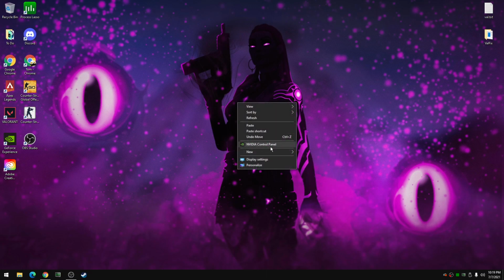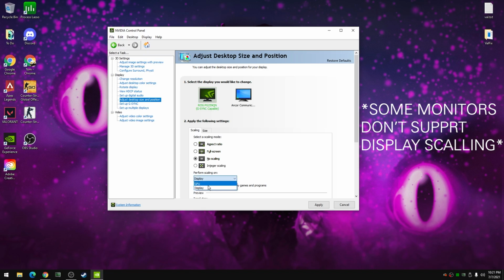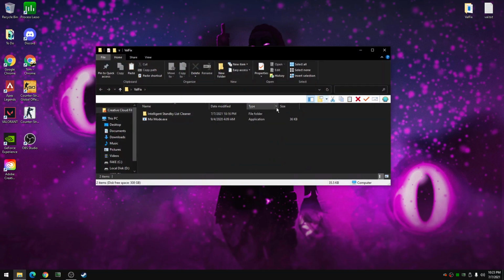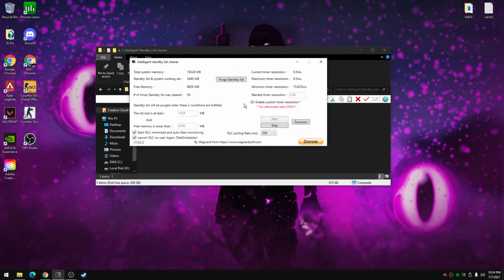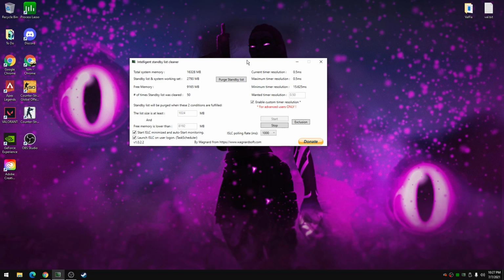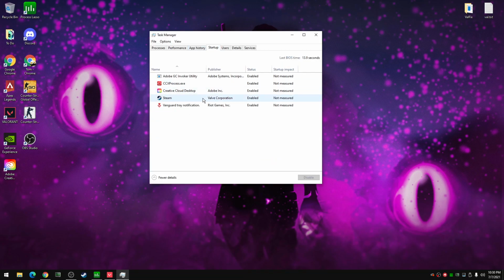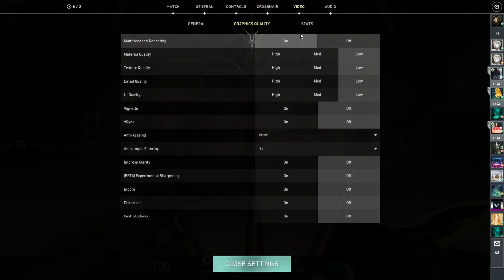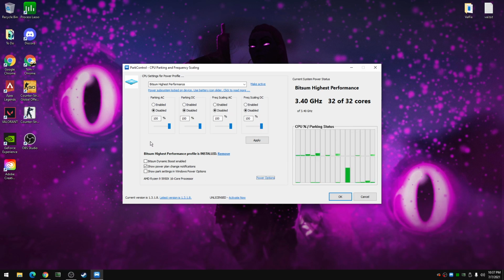VALORANT - FPS INCREASE / OPTIMIZATION / LOW INPUTLAG / SMOOTHEST MOVEMENT (2022)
No BS guide to increase your fps in Valorant. As someone who plays in Radiant/High tier scrims, it is important to have high fps and low input delay.
In this short but important video, I will be demonstrating how to have the best performance on val. :D enjoy.

CMD Command: bcdedit /deletevalue useplatformclock